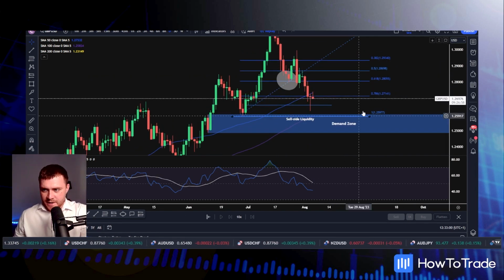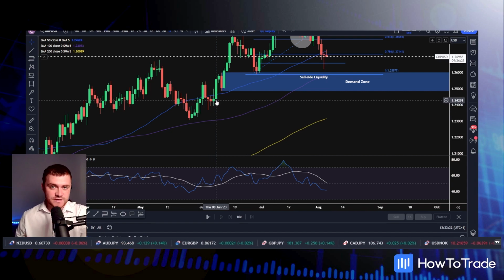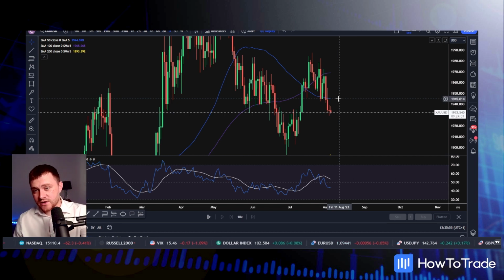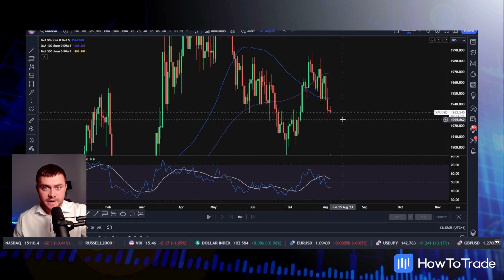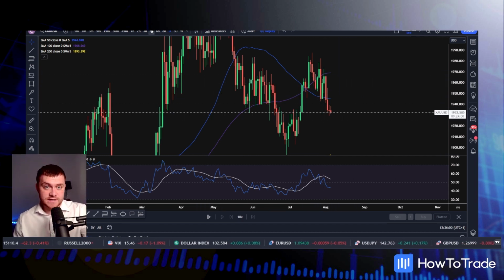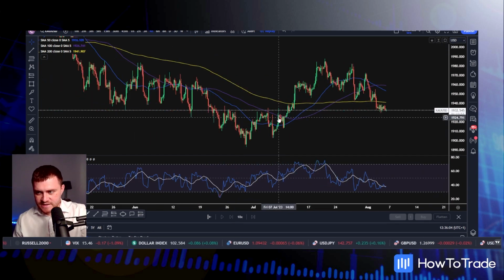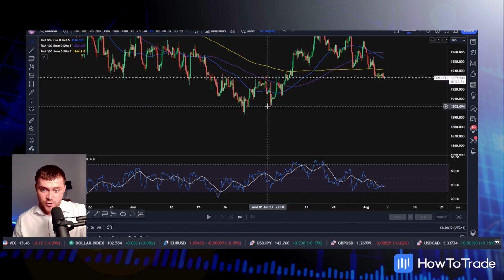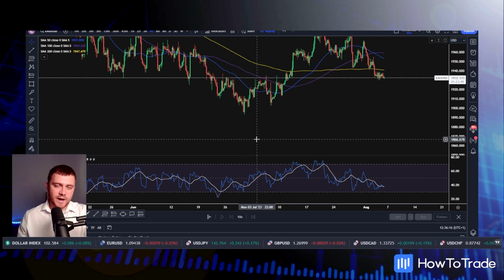US Inflation To Lift Wall Street Mood? Weekly Forex Report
Dive into the latest financial rollercoaster ride! In an eventful week, the Reserve Bank of Australia surprised everyone by holding off on a rate hike, defying market expectations. The Bank of England followed suit, causing turbulence in the pound's value, and the week wrapped up with the much-anticipated US Non-Farm Payrolls report.

However, it's time to shift our focus and adopt a trader's perspective. As we look ahead, this week's spotlight is on US Inflation. Can prices smoothly reach the Federal Reserve's coveted 2% target without unsettling the economy? The answers lie ahead, waiting to be unraveled.

💸 Become Financially Free By Learning How To Trade! Start our 3-day accelerator program now at just $27

1,800+ REVIEWS ⭐⭐⭐⭐⭐